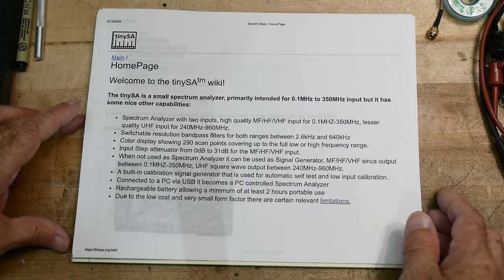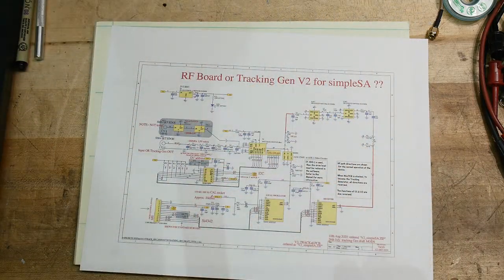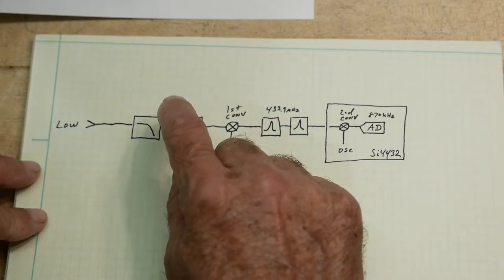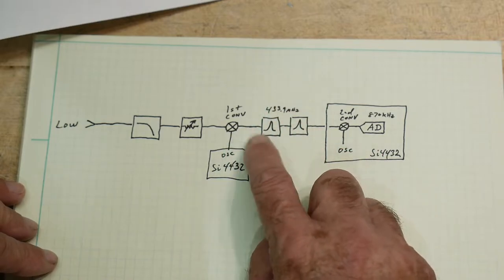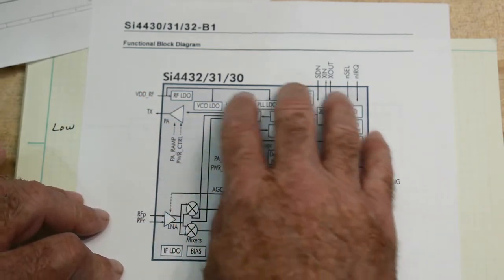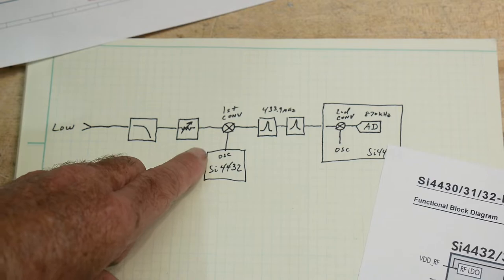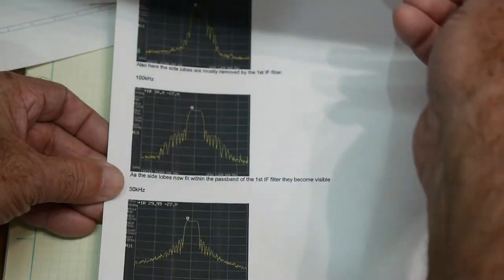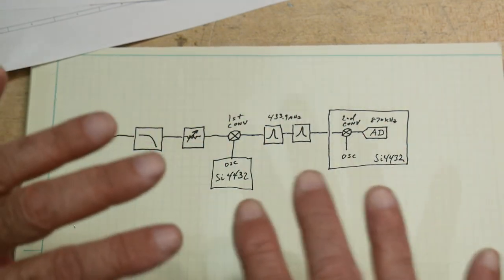539b TinySA Design Block Diagram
Episode 539b
A quick look at the design block diagram on the TinySA RF path. A schematic is drawn: